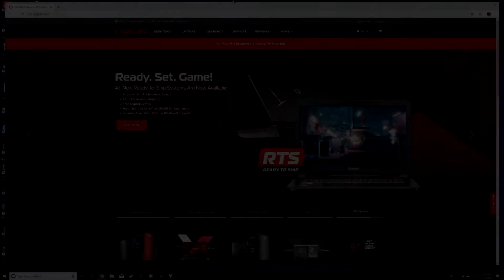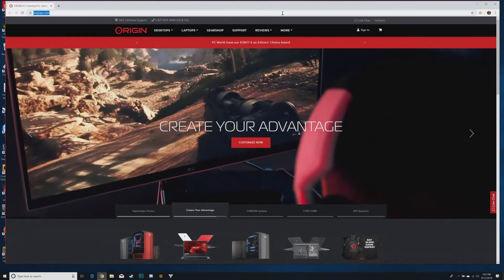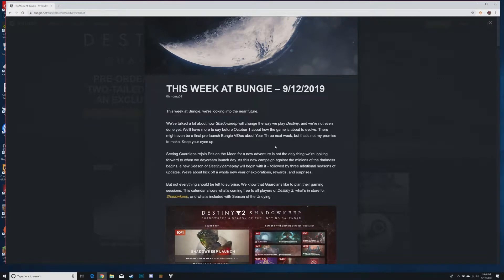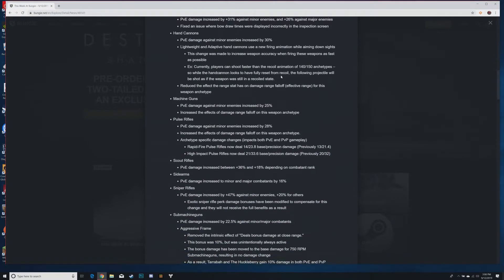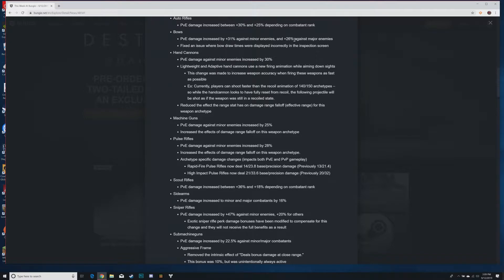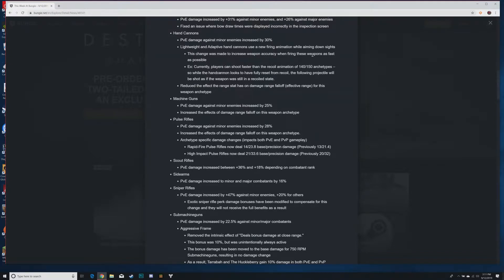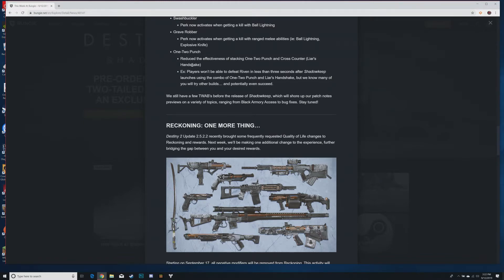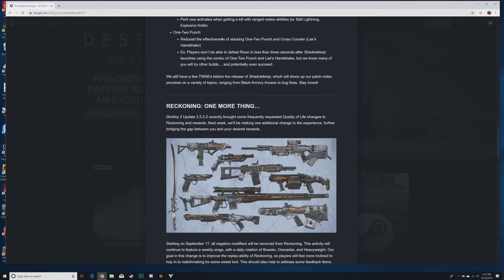Destiny 2: I Read The Twab Live and Upload it Many Days Later!!